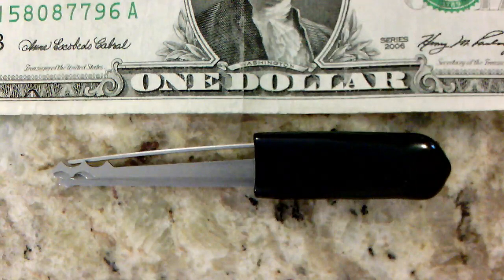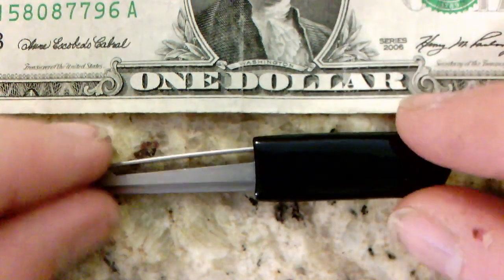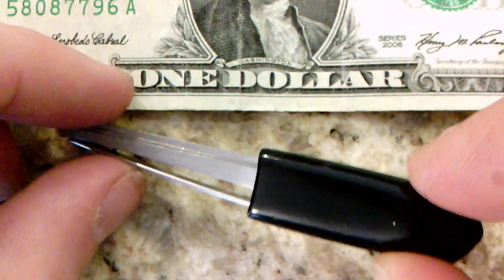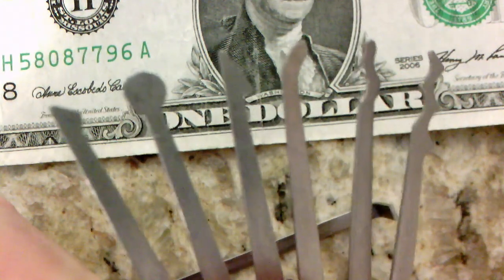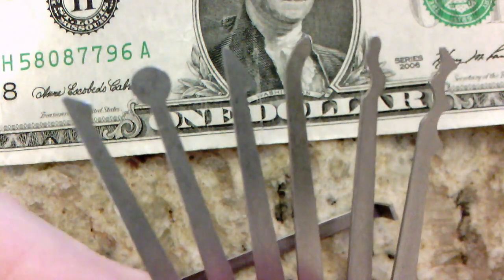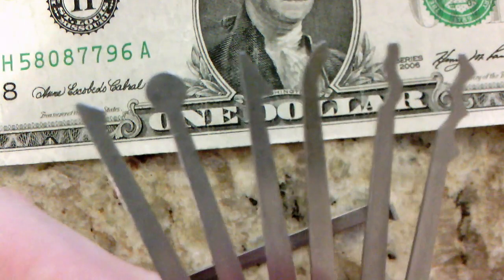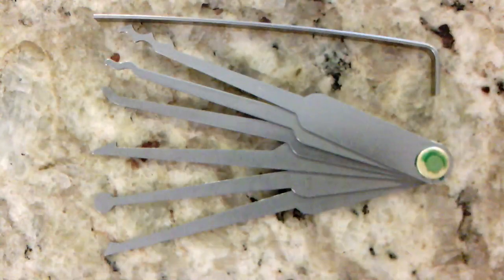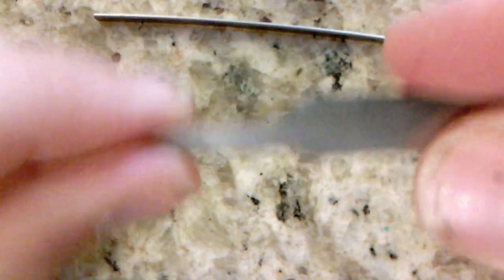Concealable Lock Pick Set - EDC Bag Essentials - Affordable Lock Pick Beginner Set Review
Concealable Lock Pick Set - EDC Bag Essentials - Affordable Lock Pick Beginner Set Demo & Review

If you're looking for an affordable lock pick set for your everyday carry needs, or looking for a beginner lock pick set, ACE Hackware's Concealable Lock Pick Set is the perfect EDC bag choice. This wallet size lock pick set consists of 1 tension wrench, 5 lock picks (1 diamond pick, 1 ball pick, 1 hook pick, 2 rake picks -- including 1 "bogota style" rake) and a broken key extractor, all contained neatly inside of a small custom lock pick case made of vinyl.

This short video demonstrates just how small and discreet this concealable lock pick set is, and we think once you see the variety of lock picks included in this tiny set, you'll immediately want to add one to your own "EDC bag essentials list."

In the short video above, you can see the concealable lock pick actual size compared to a dollar bill.

You can get more details and read users' impressions about this affordable lock pick set here:

Also, make sure to check out our awesome variety of other small and useful EDC bag essentials:

Thank you for checking out our Concealable Lock Pick Set Demo!